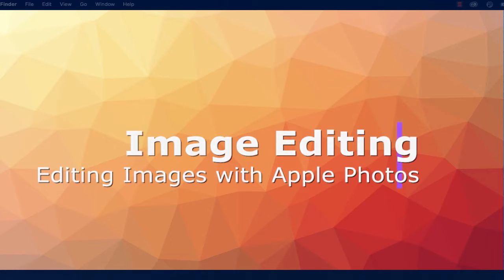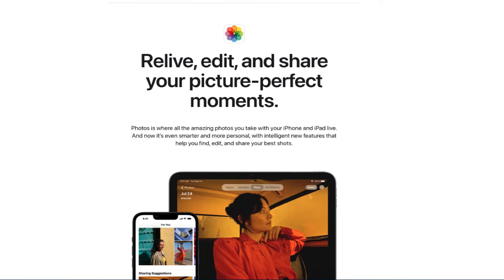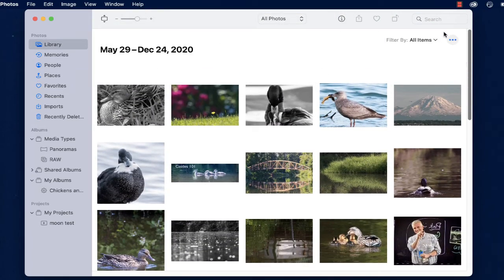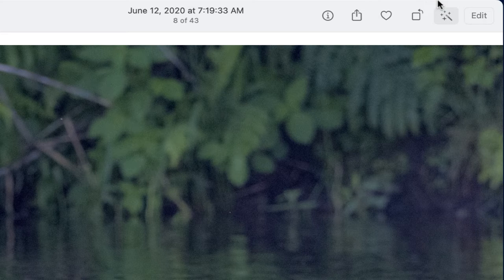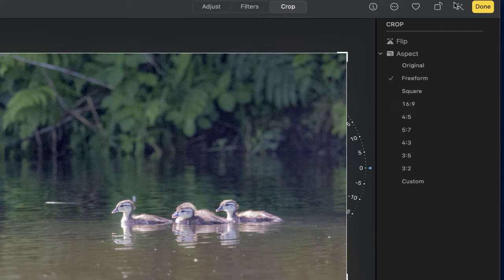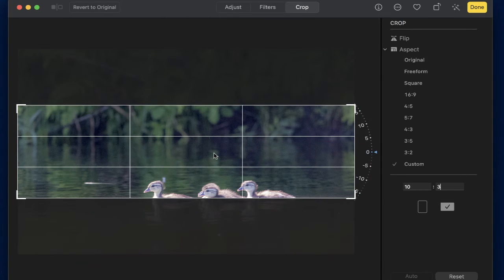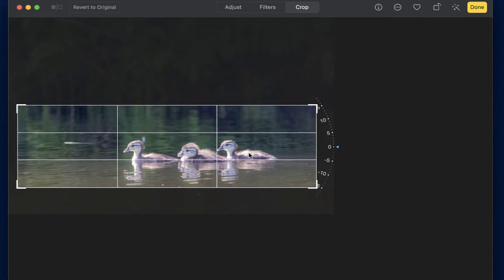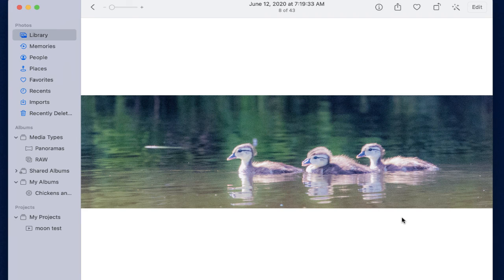Cropping and basic edit with Apple Photos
In this short video I demonstrate how to crop an image using Apple Photos with your Macintosh device. Apple Photos is available on Apple laptops, desktops, and Apple mobile devices.